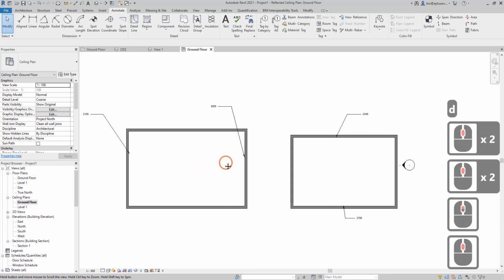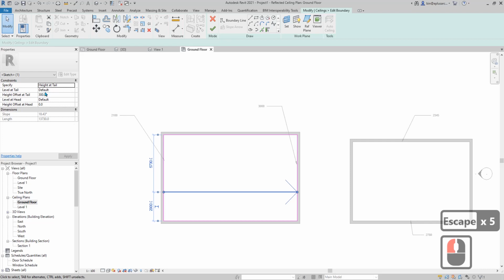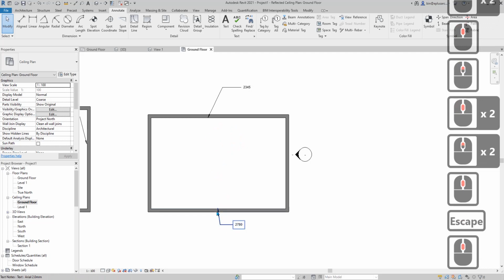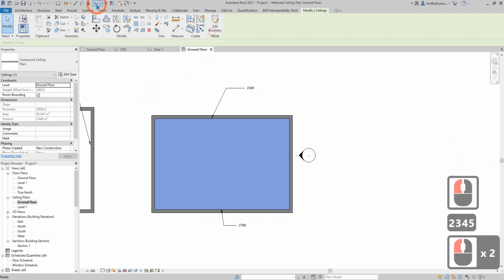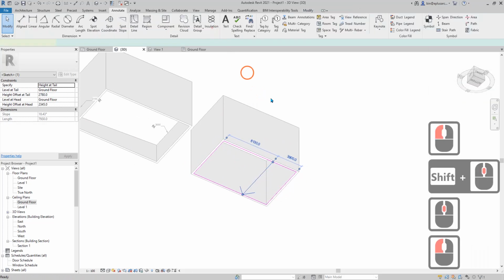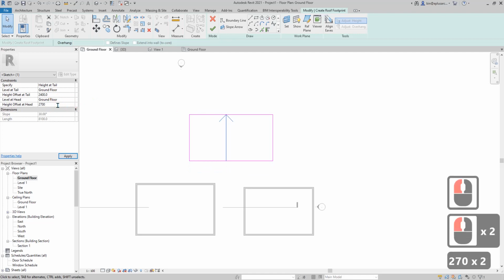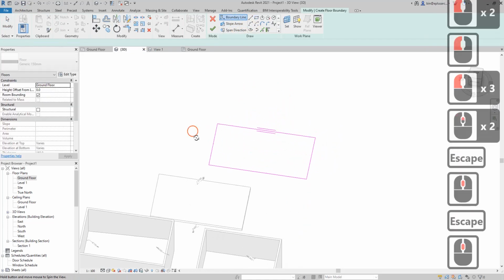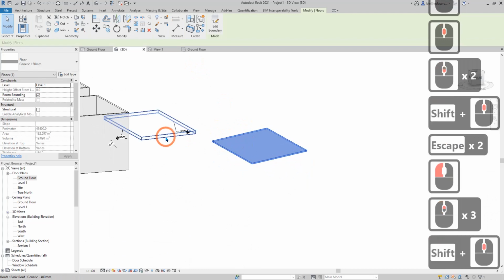Revit Tips (Day 144) - Slope Arrow on Raked Ceiling (Roof, Floor...)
Today I am going to show you a very simple and easy way to model raked ceiling.
Usually, you will have 2 height from an existing ceiling. Simple set the 2 height in the slope arrow and you will have your ceiling done.